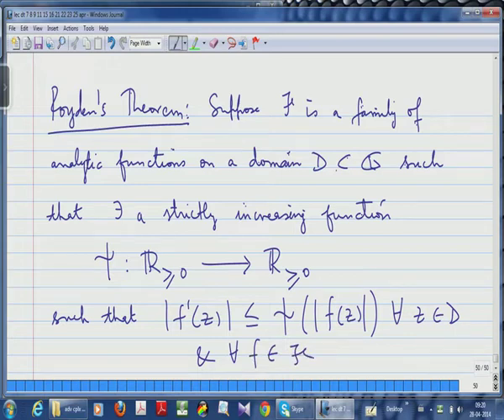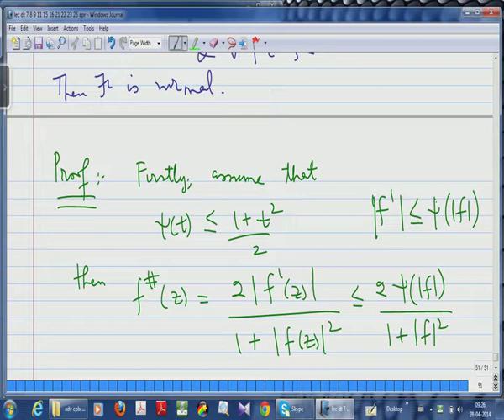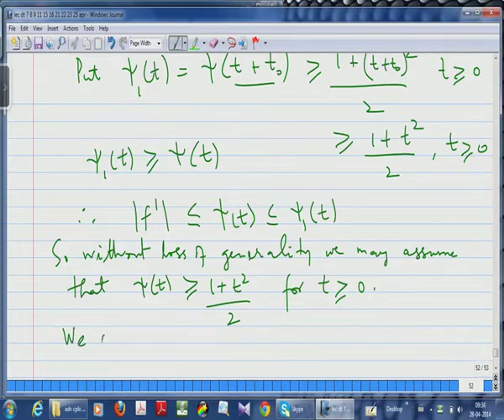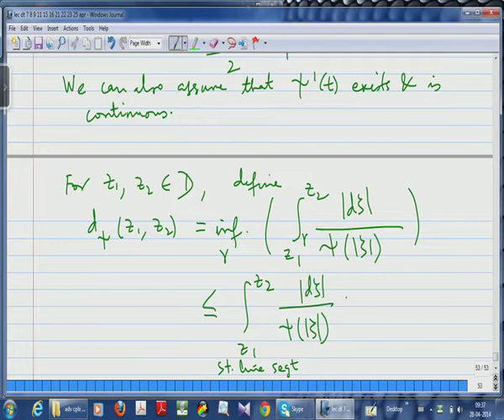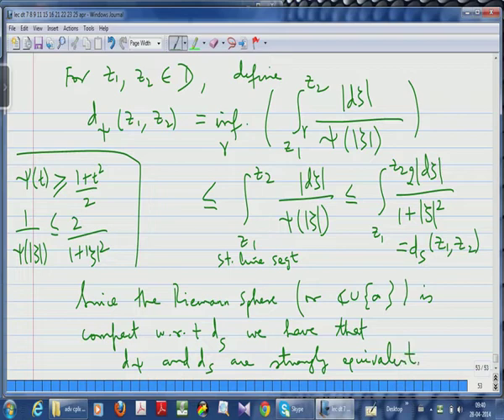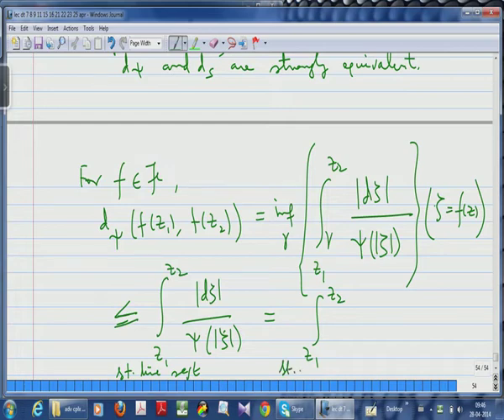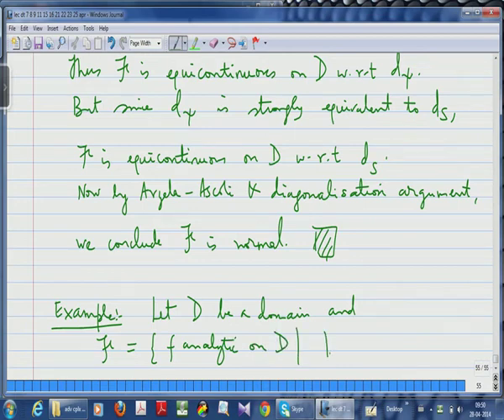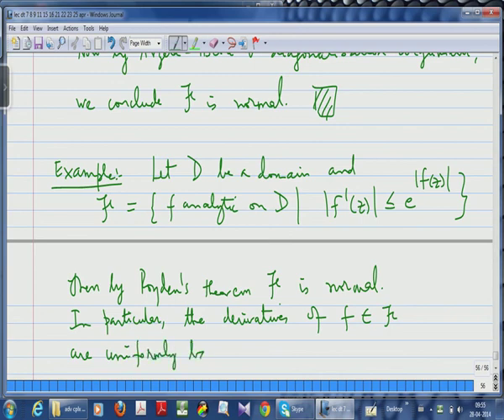Royden\'s Theorem on Normality Based On Growth Of Derivatives